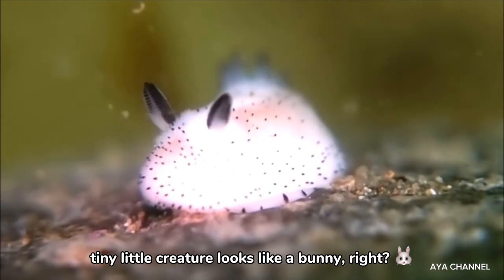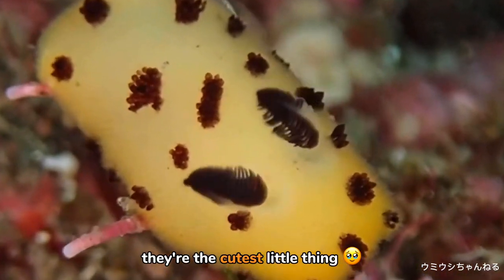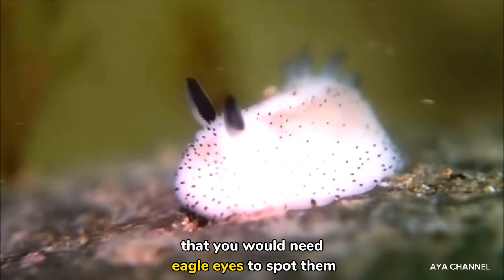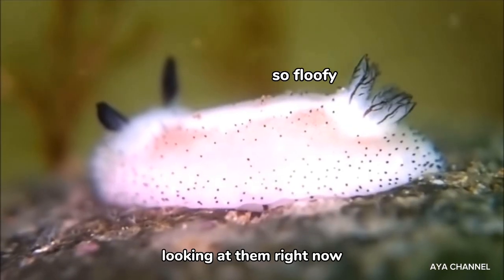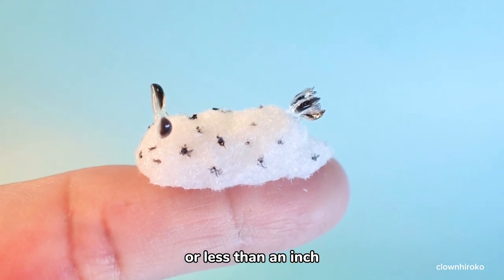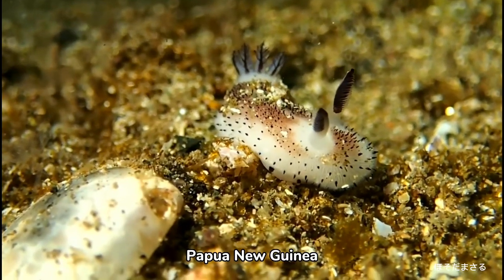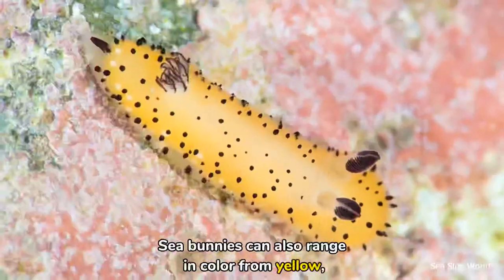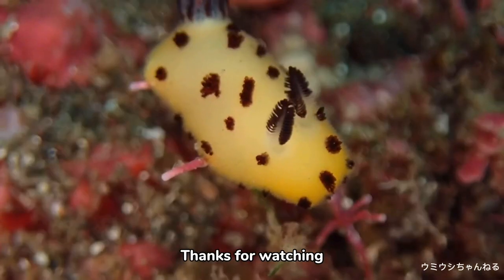Sea Bunny: The CUTEST Ocean Creature 🥹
This squishy tiny little creature looks like a bunny, right? But it's actually a sea slug!
Well, a sea slug called ''sea bunny''. And in my opinion, they are the CUTEST little thing!! (come on, you can't deny it)

I wish I could hug a sea bunny 🥲

Welcome to Wildly Cute! Here’s where cuteness and knowledge combine! Who says learning can't be fun? We’re here to bring you adorable and fascinating facts about your favorite creatures in a few minutes or less.
Join us on this wild adventure of discovery and get ready to fall in love with the animal kingdom all over again!